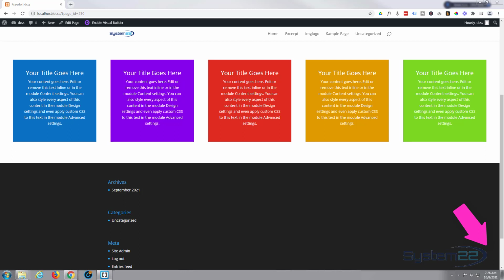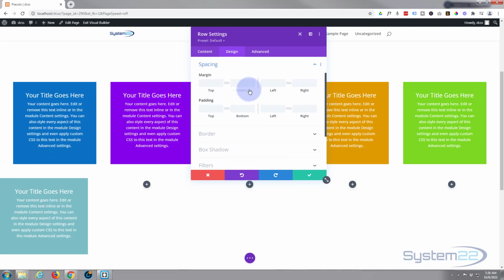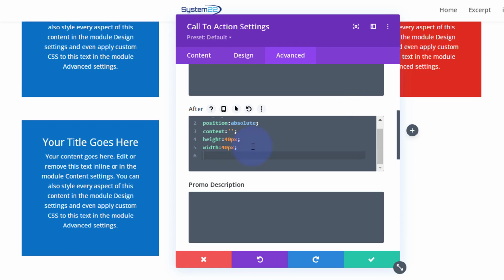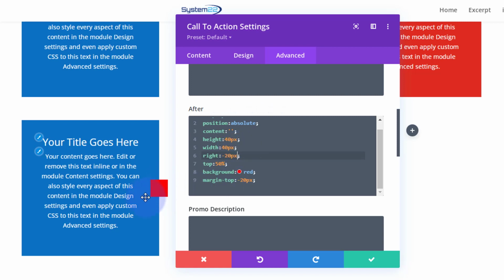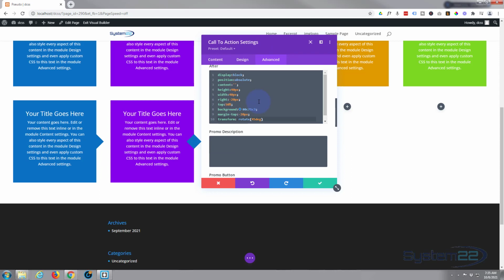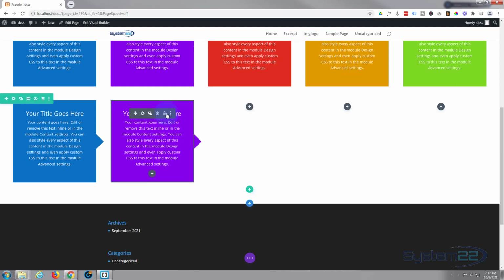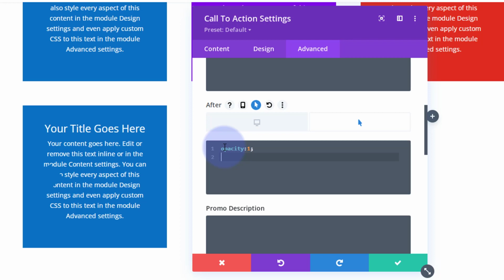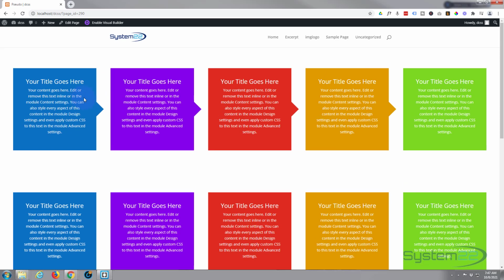Divi Theme Animated Flow Chart 👍👈👍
Divi Theme Animated Flow Chart. We are going to be using the Divi theme to create some great effects in this series of videos. The Divi theme has some great modules and effects. With a little work you can achieve some great eye-catching effects to enhance the look and user experience of your website.
Today we will be demonstrating how to create an animated flow chart using the Divi theme. There are no extra plugins involved in this video.
So, follow along with the video and see how to create an animated flow chart using the Divi theme.

v=rNhjGUsnC3E&list=PLqabIl8dx2wq6ySkW_gPjiPrufojD4la9

* Flow Chart */

display: block;
position: absolute;
content: '';
width: 40px;
height:40px;
right: 0;
top: 50%;
margin-top: -20px;
background-color:0c71c3;
transform: rotate(45deg);
z-index: -1;
transition-duration:.5s;
opacity:0;

/* Flow Chart (Hover box)*/

opacity:1;
right: -20px;

SOCIAL MEDIA
Follow what I'm doing on: